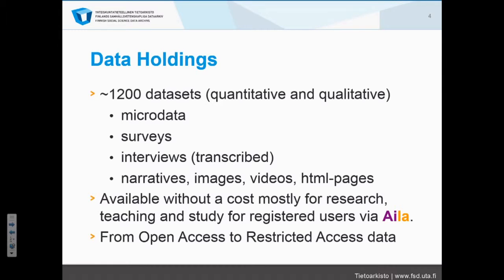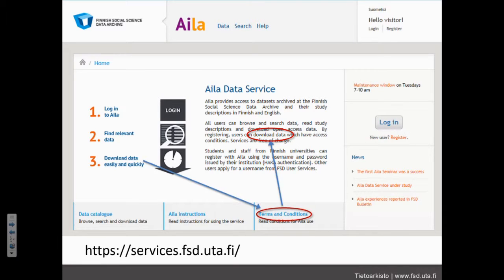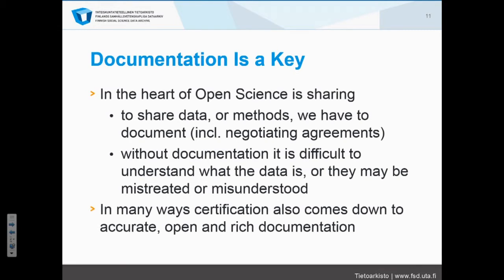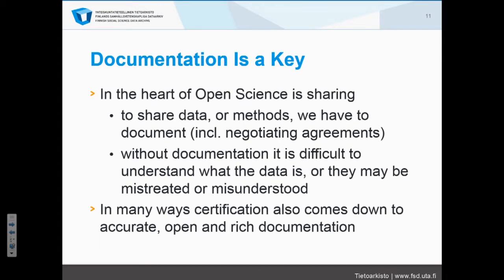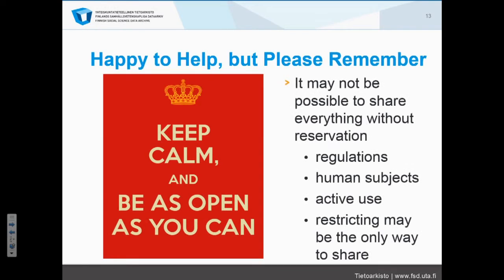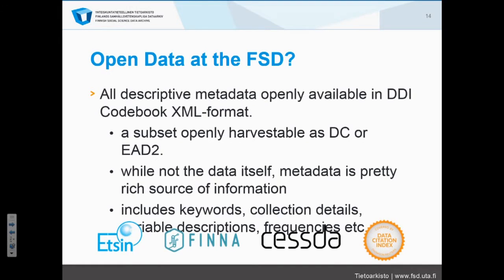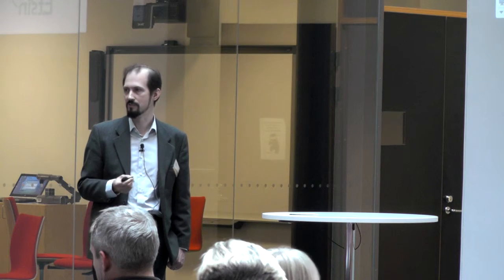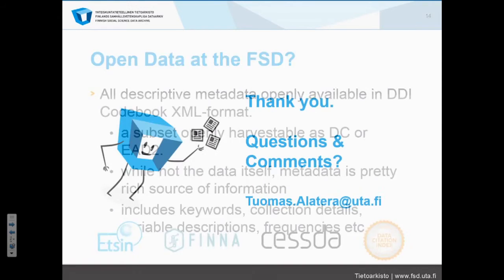Open Science Workshop 2015: FSD and the Data Seal of Approval (Tuomas J. Alaterä)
Open Science Workshop was held during the International Open Access Week 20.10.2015 at Minerva Plaza, University of Helsinki, Finland.

The event was organized by Helsinki University Library and it was funded by FOSTER